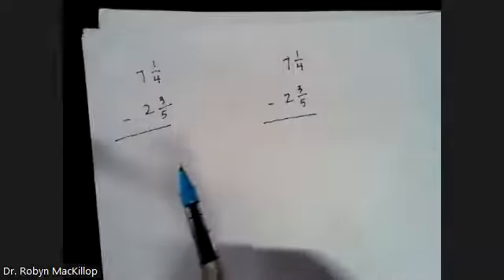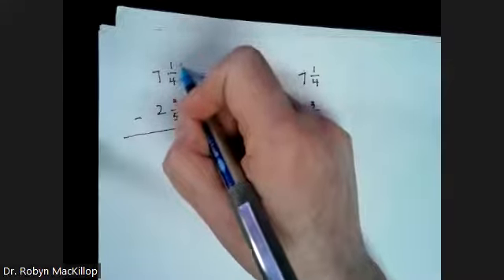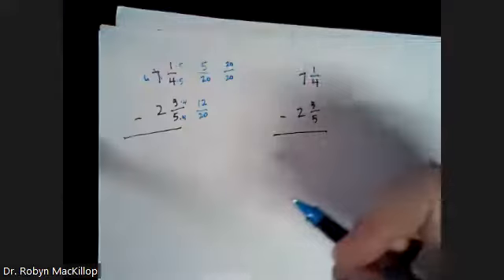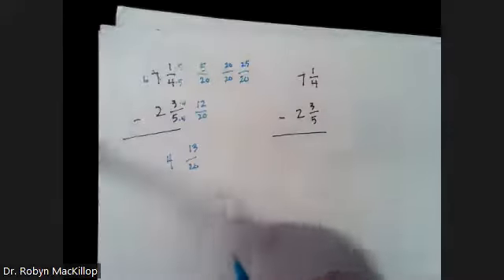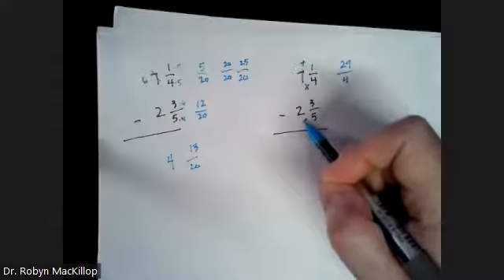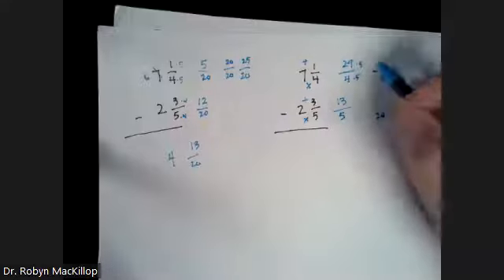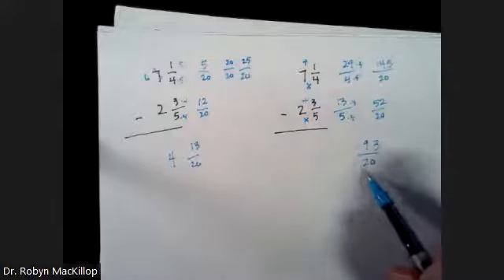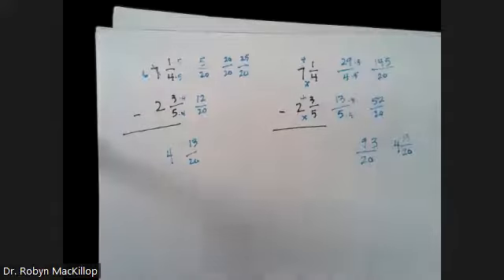Two Ways to Solve Mixed Fractions